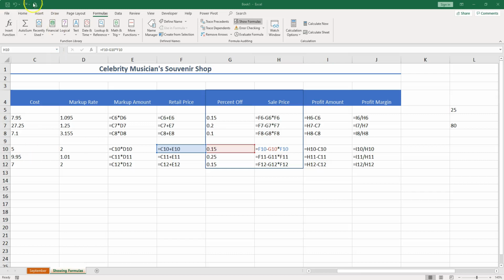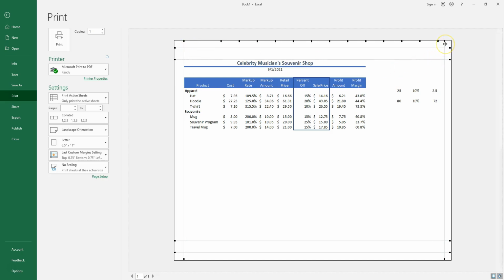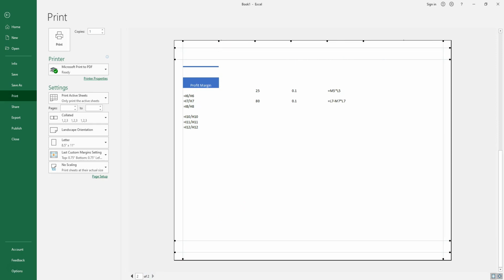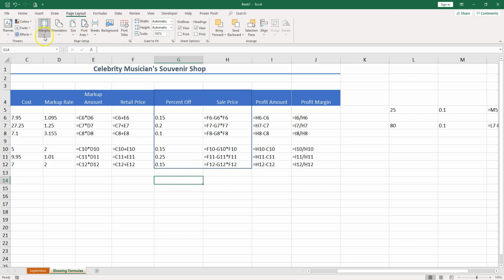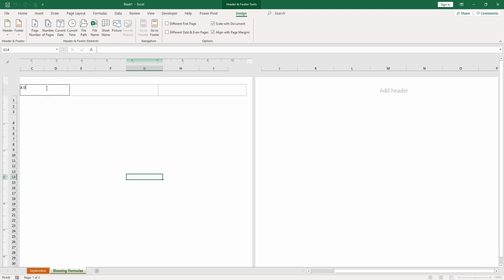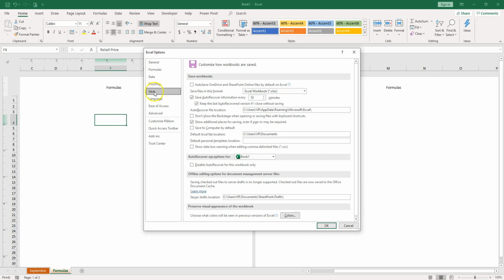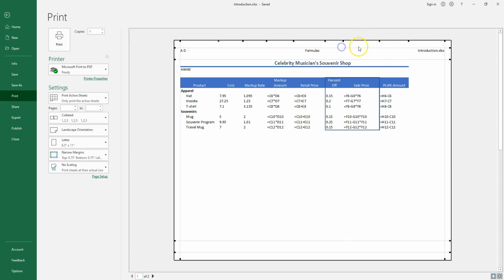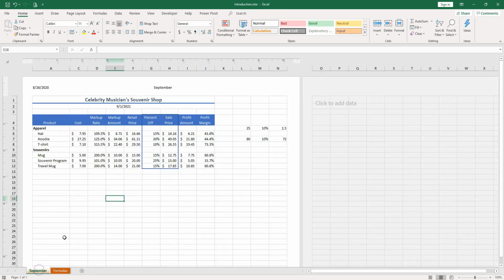6. Prepare for printing an Excel spreadsheet